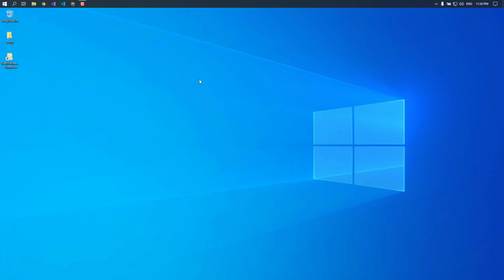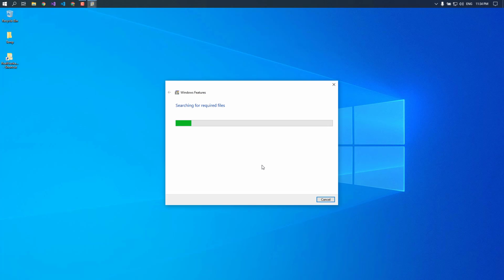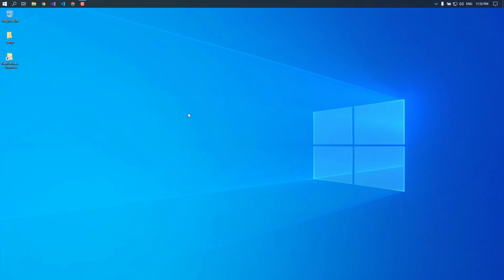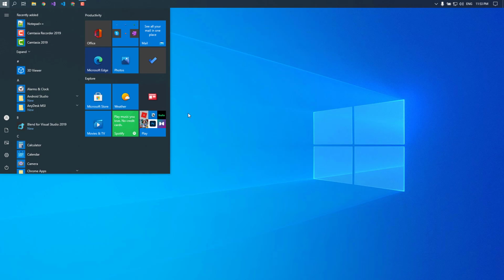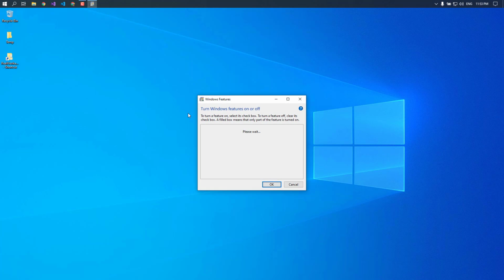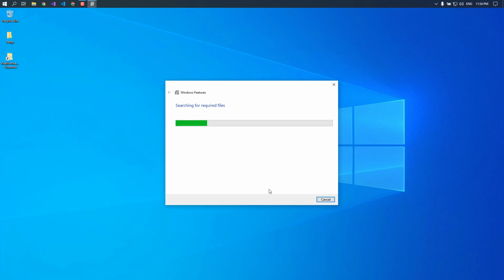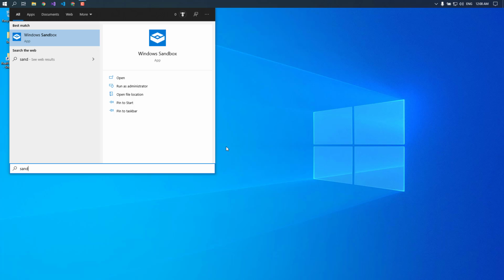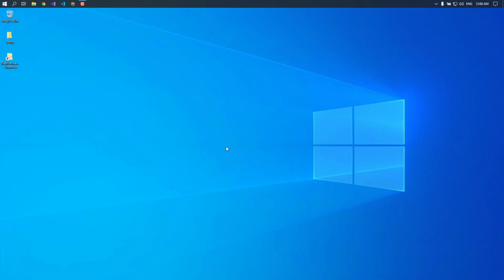Are you missing Windows Sandbox Feature?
In this video I am going to talk about Windows Sandbox Feature and its properties, benefits and how to activate it on your machine, and summaries some use cases that you want to use a sandbox instance.

For more information about sandbox please refer  to the original source from Microsoft Docs.

Comments and thoughts are welcome!